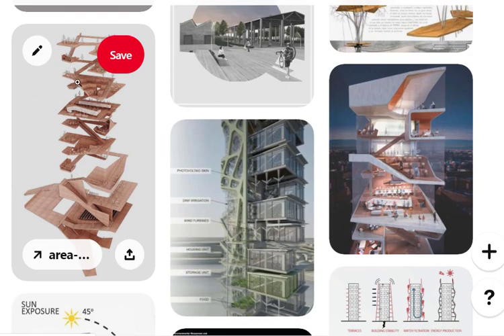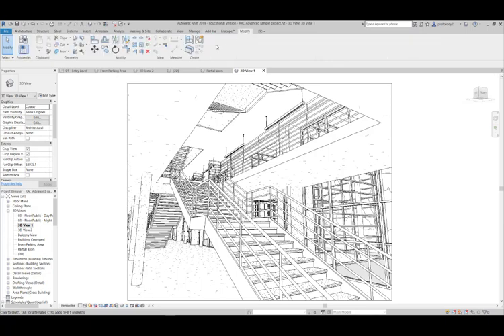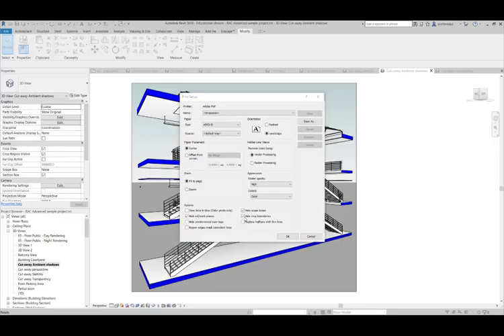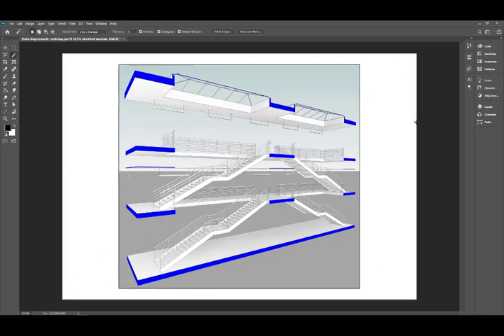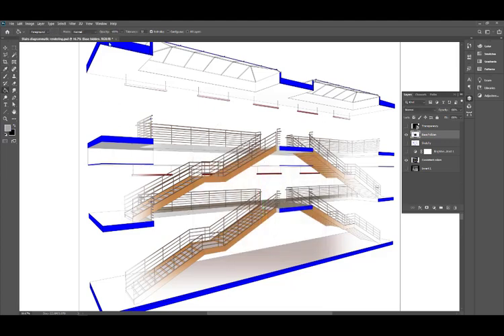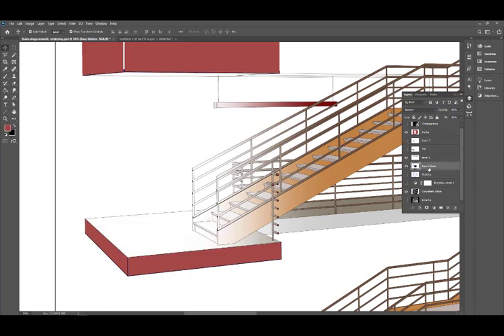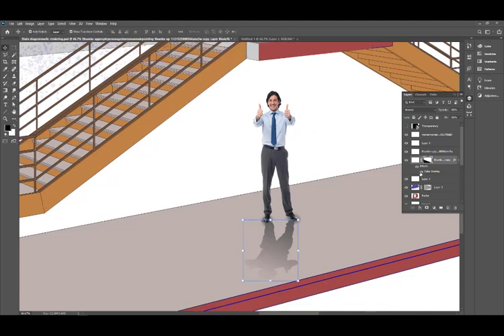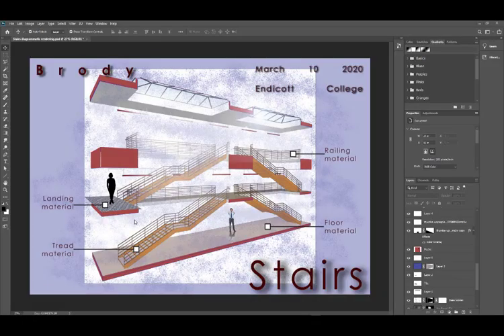Diagrammatic rendering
Demonstrates techniques needed to produce an annotated architectural 3D sketch using primarily Photoshop. Table of Contents:
00:00 - Looking for graphical inspiration
01:55 - Configuring a perspective in Revit
05:34 - Section box tool
07:20 - Fading out elements that are in the way
08:01 - The Linework tool
09:18 - Visibility and Graphic Overrides menu
10:44 - Convert an axonometric to perspective
12:22 - Adjusting the crop region
13:18 - Graphic display options
16:11 - Exporting views via Print
19:09 - Working with SketchUp
21:43 - Setting the image size in Photoshop
23:16 - Placing images
25:02 - Layer blending modes
26:09 - Selective deletion
28:20 - Adjustment layers
31:27 - Using the paint bucket
37:01 - Making a custom pattern
38:44 - Transformation tools
41:18 - Using a splatter brush for texture
44:57 - Scale figures
47:52 - Atmospheric sunlight effect
49:05 - Lens flare
50:59 - Annotation